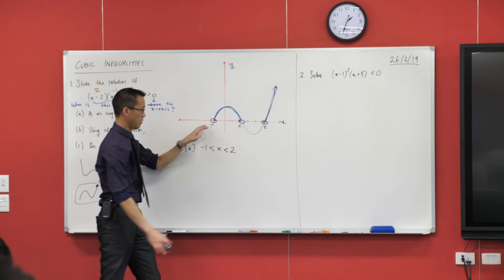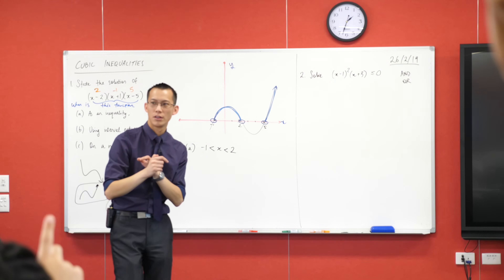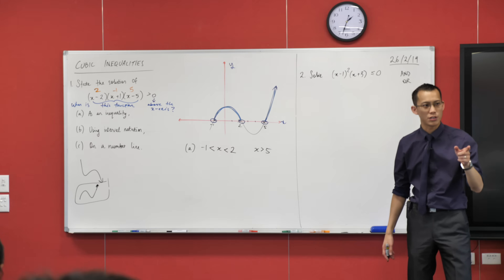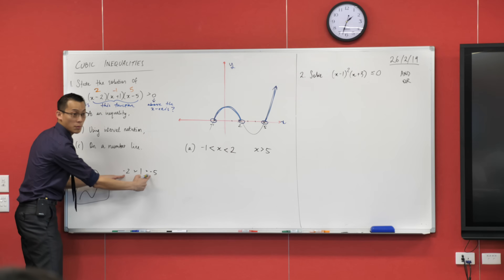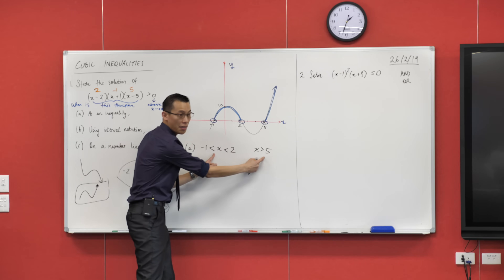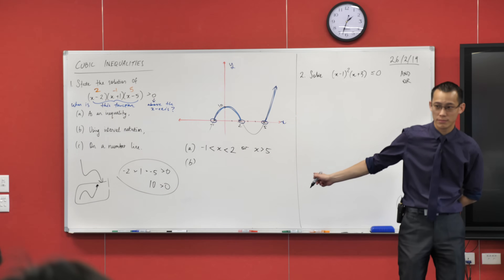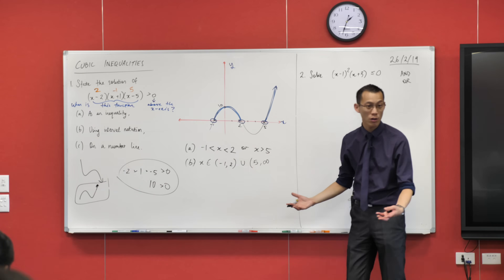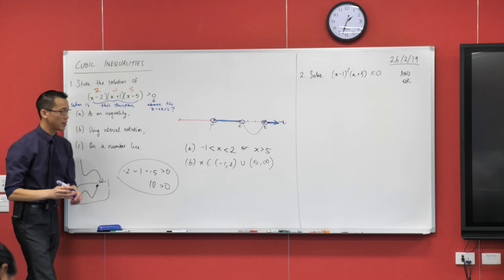Solving Cubic Inequalities (2 of 3: Expressing the solution)